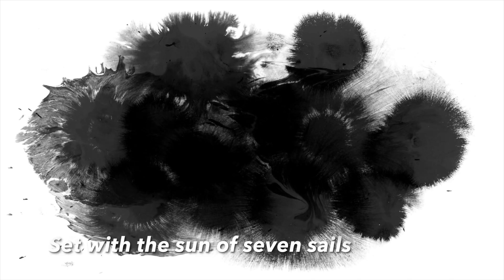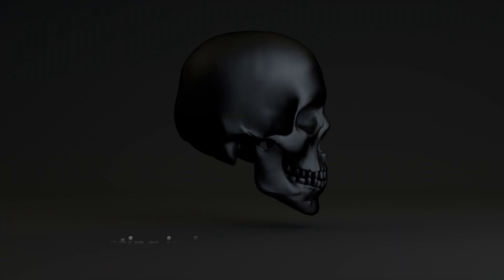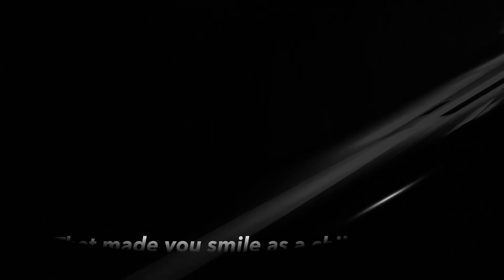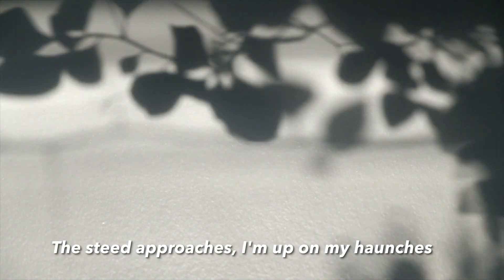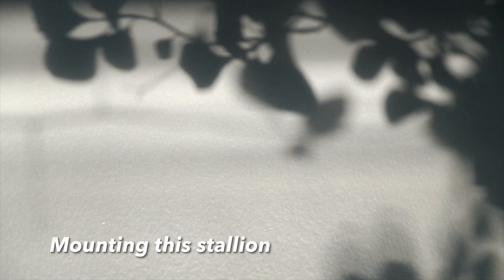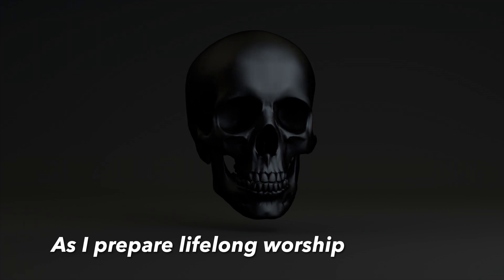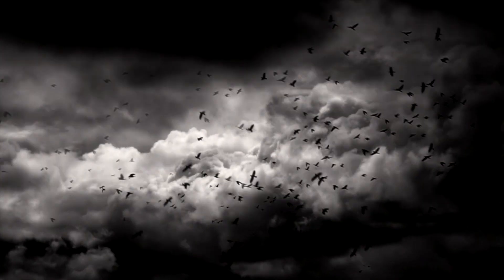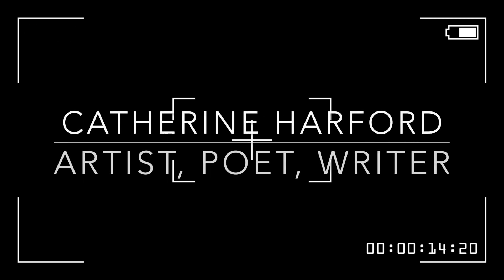The Shadow Man - A Poem by Catherine Harford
This poem features in Under Moon and Sun, a collection of poems by Catherine Harford, Artist, Poet, Writer.

Clip produced using content made available on Videezy.com.

Under Moon and Sun is a MoshPit Publication.